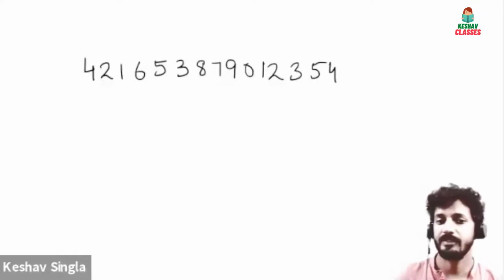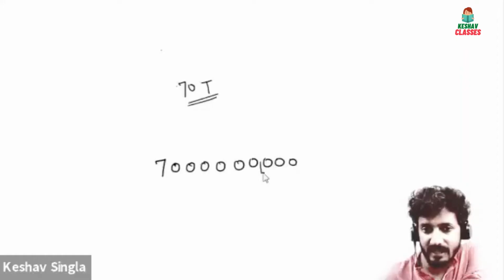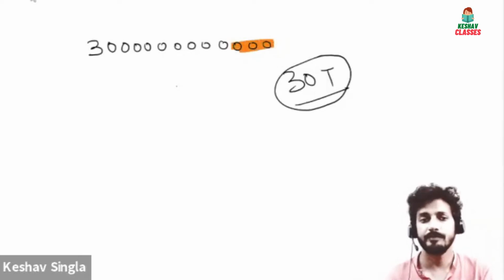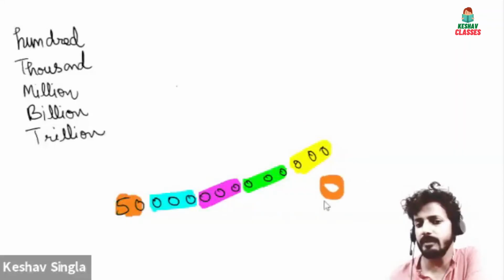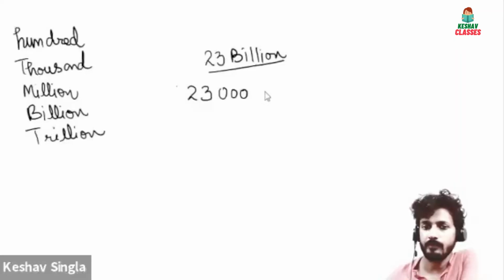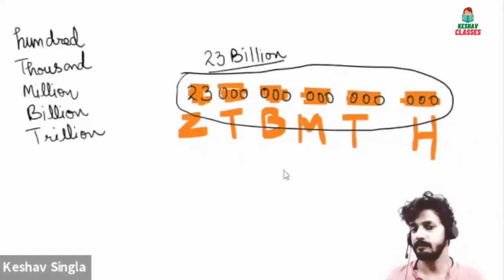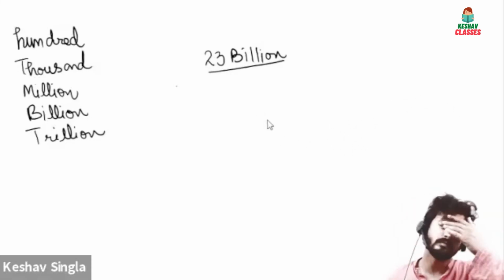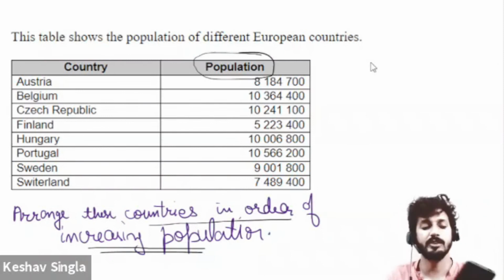Learning Big Numbers Like Million , Billion & Trillion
In this Video Silvana (student of Keshav Classes) learns Big numbers like Million , Billion and Trillion. she learns how to count these numbers and learns which numbers are small and big.

Why choose Keshav Classes ?

 1 on 1 Online Classes:
 He pays close attention to his students' problems both in Academics and in Life. He is also a Yoga Teacher from India and demonstrates a positive attitude and acts as a positive role model.

 He listens to his students:
Great communication doesn't happen when the teacher is done talking. Listening well is one of the most important skills needed to be a teacher.

 Love and Passion for teaching:
 Being able to engage students with humour, creative lessons and a strong classroom presence is what makes him special.

 Adaptable:
Something that may be easy for one student may not be so easy for someone else. As he is teaching students of varying grade levels, he alters his teaching style depending upon the level and the nature of the student.